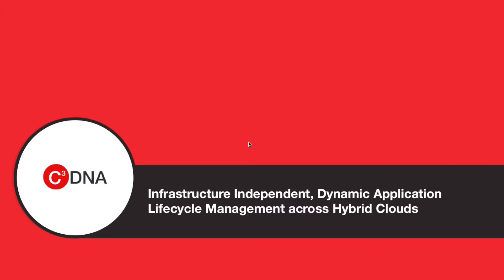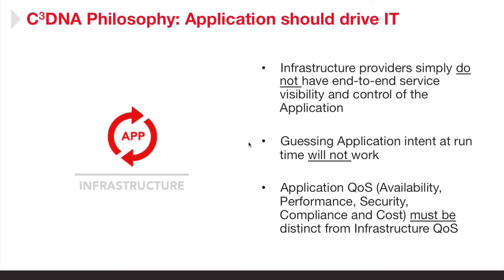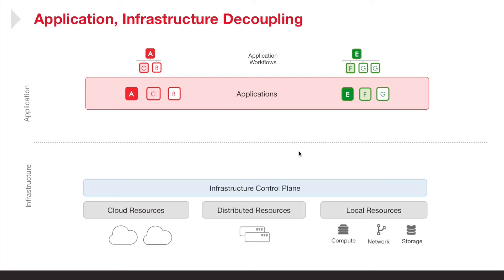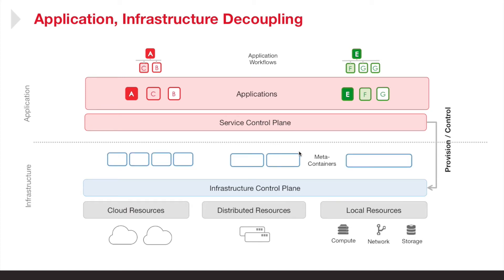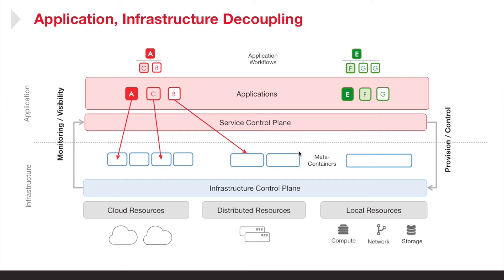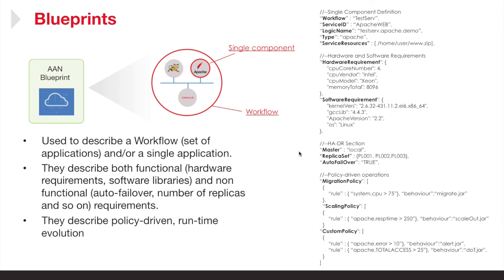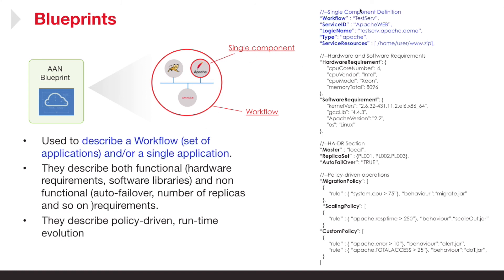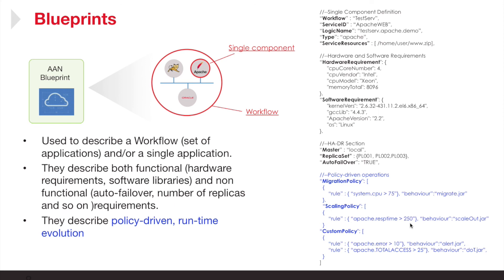C3DNA - Infrastructure Independent, Dynamic Application, Lifecycle Management across Hybrid Clouds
Introduction to our system, Infrastructure Independent with Dynamic Application and a Lifecycle Management across Hybrid Clouds.